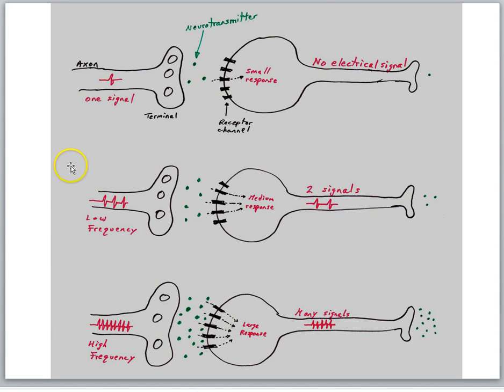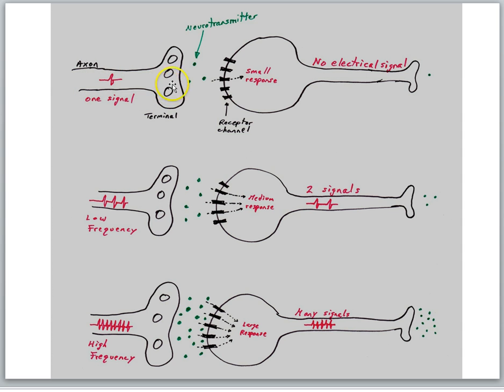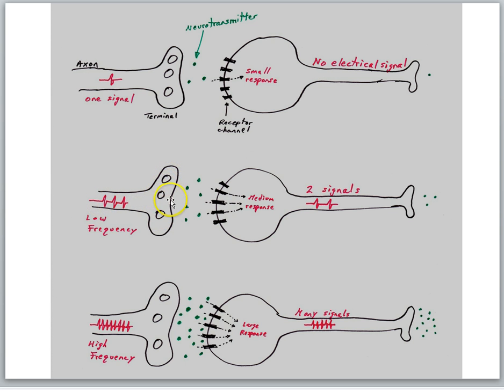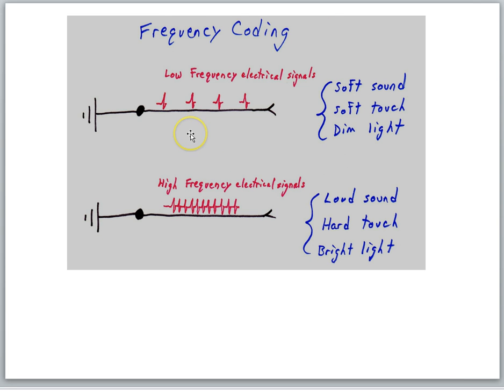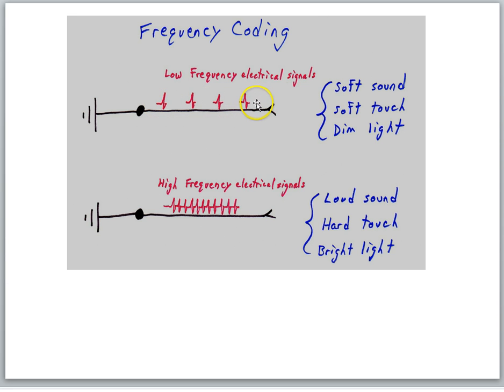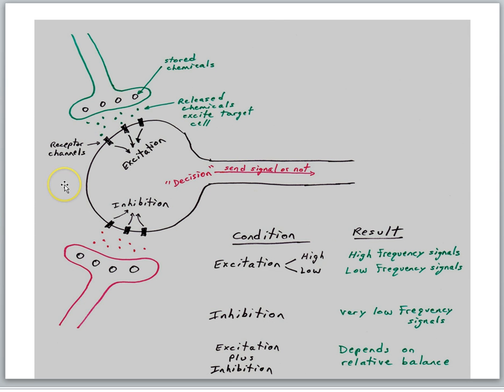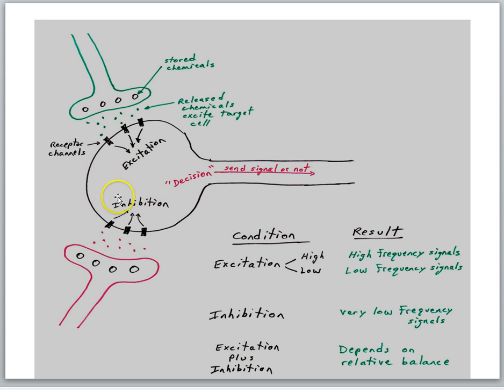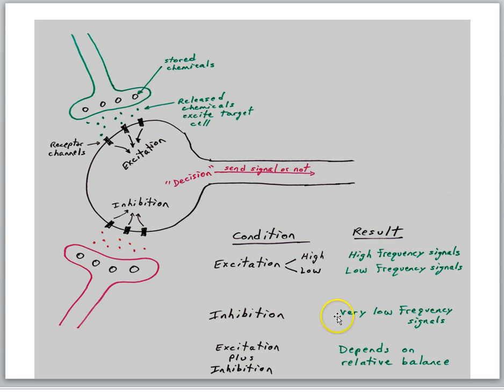Neuron structure function part 3 2015